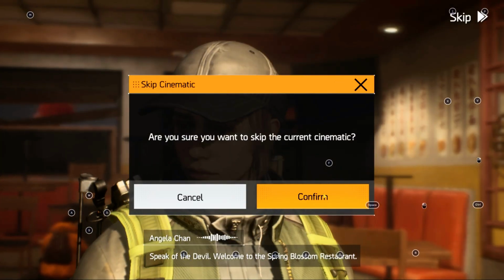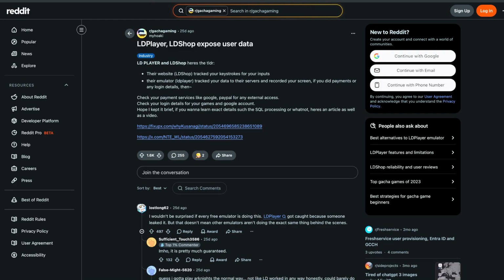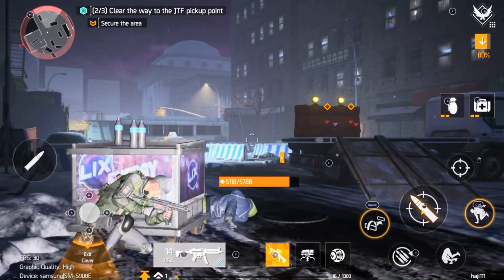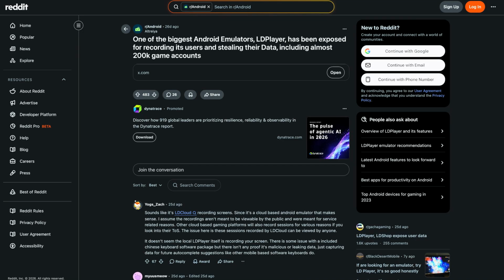Is LDPlayer Safe? What The Gaming Community Is Saying About Privacy & Security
Is your Android emulator putting your data at risk? In today's video, we're breaking down the growing community discussions around LDPlayer's security and privacy practices — including concerns raised by users on Reddit and gaming forums about background processes, unexpected network activity, and data transparency.

📌 WHAT WE COVER:
— Why emulator security matters more than most people realize
— What data emulators can potentially access (device info, IP, Google accounts & more)
— Common community concerns around background activity and data collection
— How to verify your emulator's behavior using Task Manager, Resource Monitor & more
— What to look for when choosing a safe and trustworthy emulator

🔒 Stay informed, protect your privacy, and always download software from official sources only.

💬 Drop your thoughts and experiences in the comments below — we read everything.